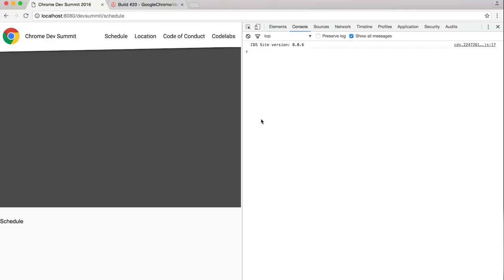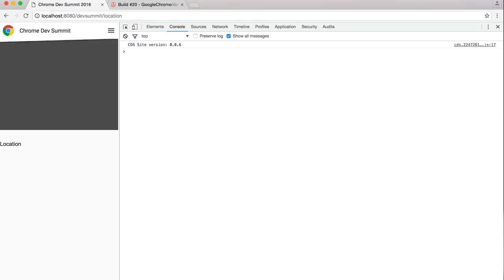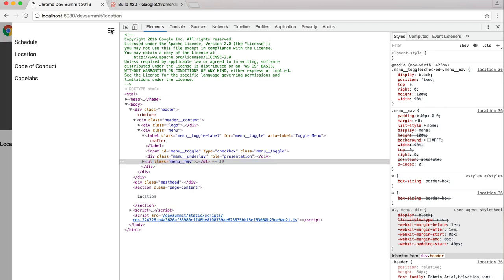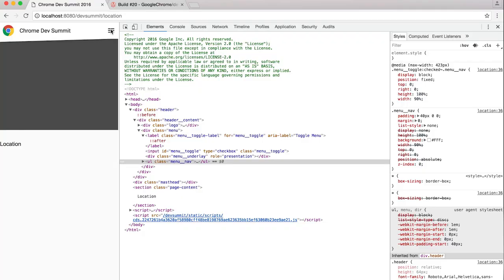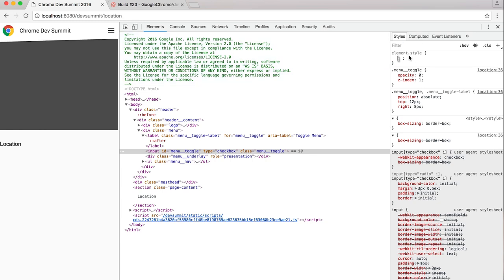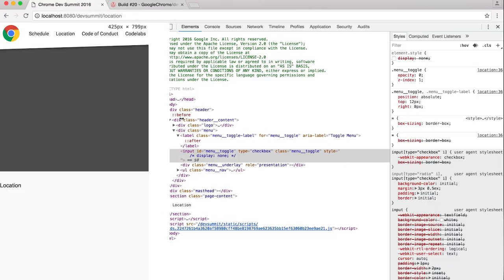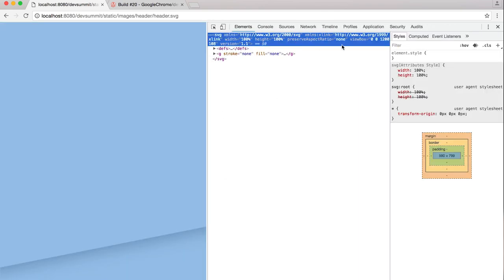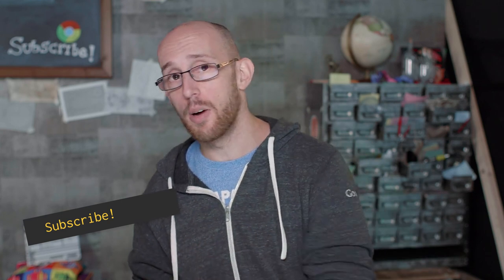Building a Website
Things are getting a little more visual: the header has arrived, complete with CSS-only, keyboard-navigable sidenav and a little SVG to give it and angular look.